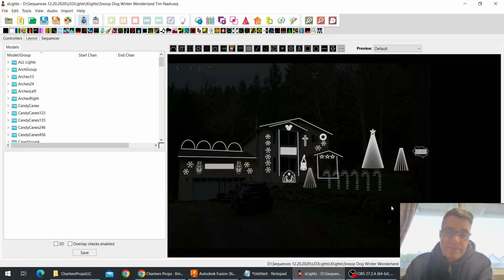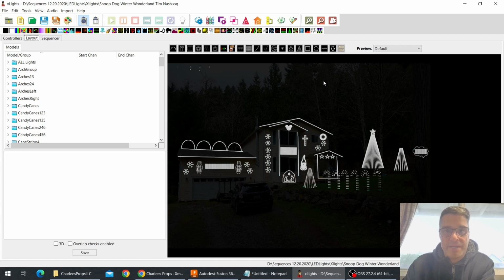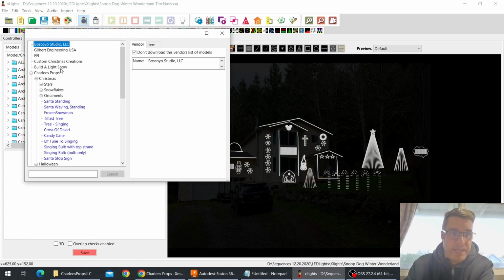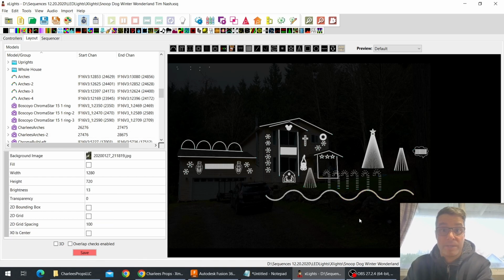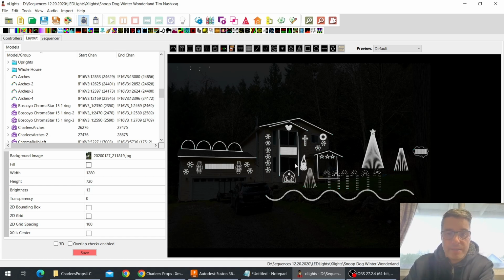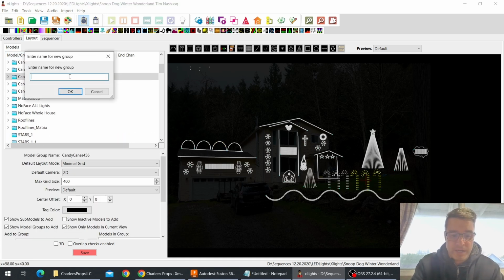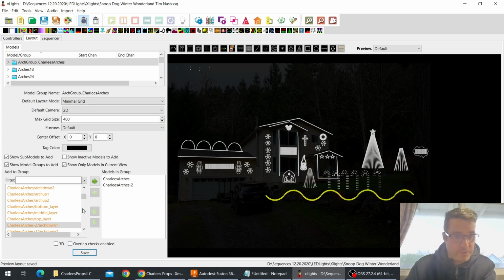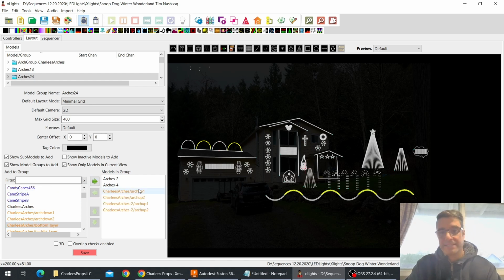Charlees Arches - Loading, Grouping, & Simple Sequencing - all make for easy and unique show updates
In this video I show an old layout some new tricks simply by adding 2 sets of the Charlees Arches - which are 2 sets of the 8 piece modular arches sold through Charlees Props.

Download the props through Xlights and add to your layout
Group the arches how you best see fit (can do entire arches into an Arch Group, or individually)
Leverage existing Arch and Arch Group effects for awesome and simple sequencing!